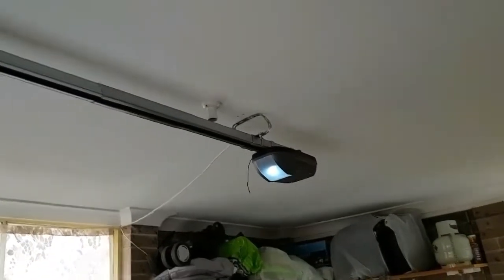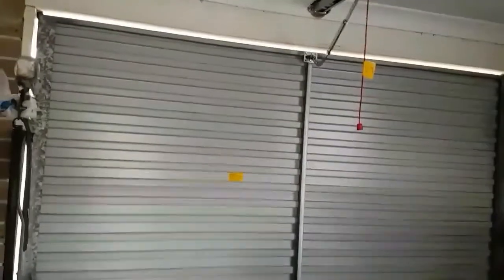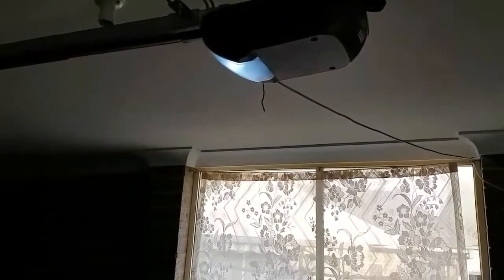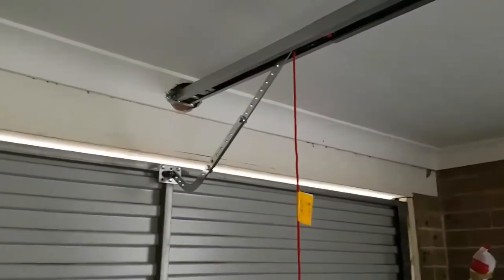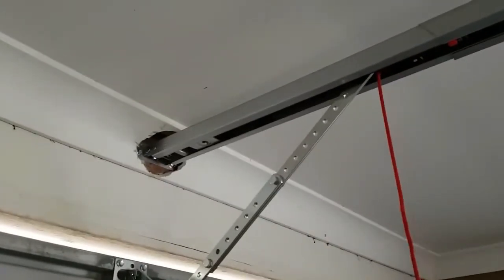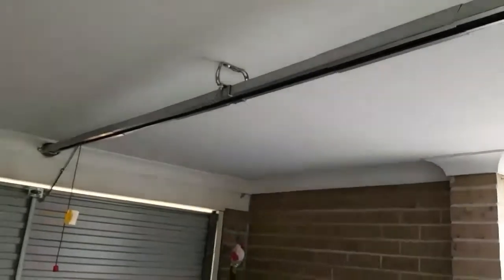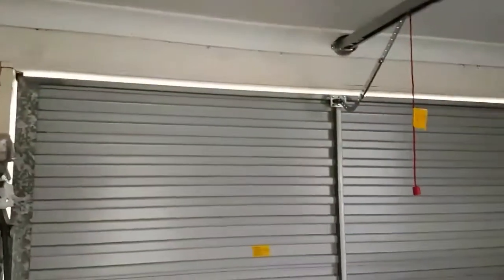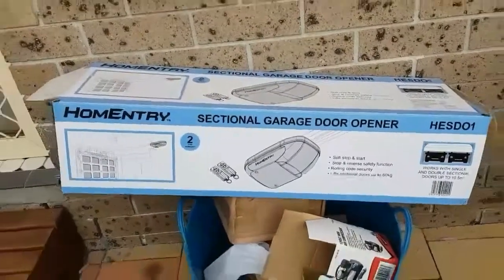DIY Garage door opener for tilt and sectional doors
$200, 2 hrs. Garage door opener for tilt and sectional doors